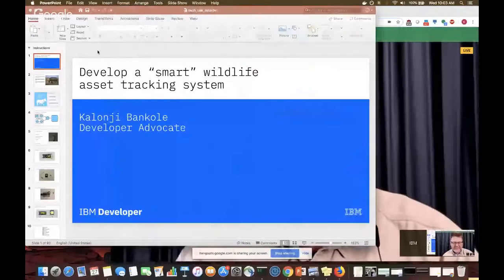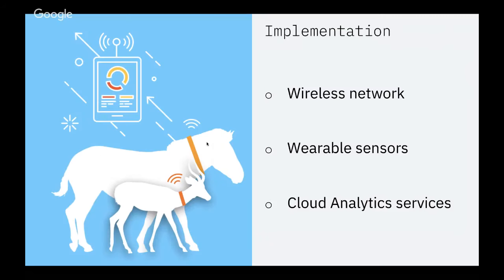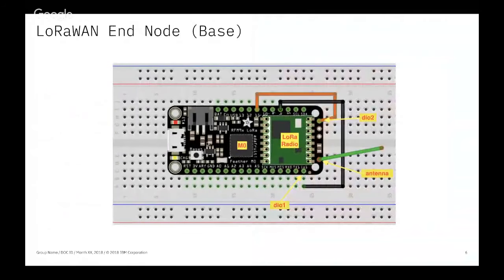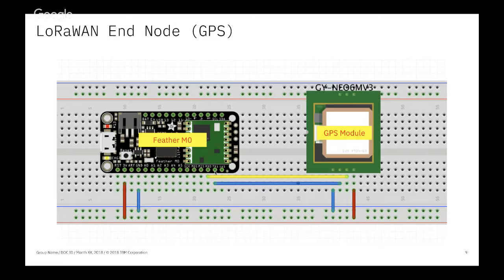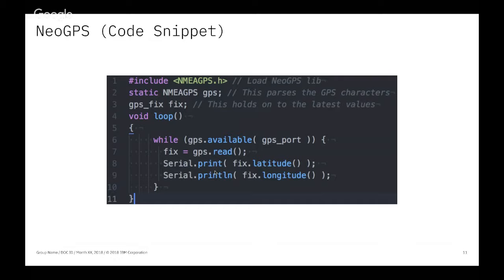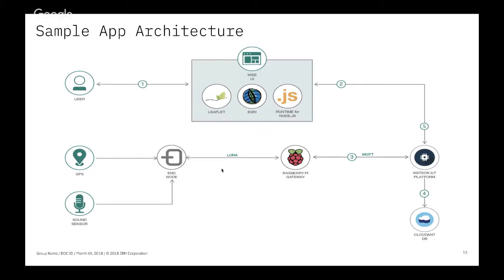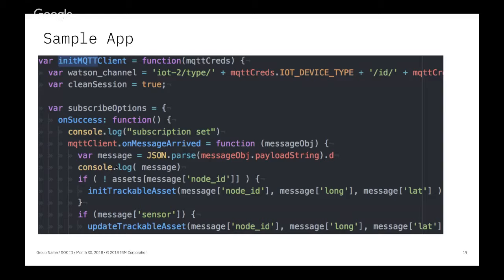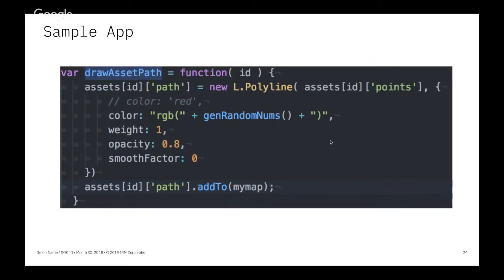Build a long-range IoT asset tracking system using LoRaWan (replay)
Use IoT sensors, a Raspberry Pi gateway, MQTT, and Watson IoT Platform along with Leaflet and ArcGIS to track, visualize, and map assets and device data.

Get the Developer Webcast Calendar newsletter to learn about new

videos and upcoming webcasts from IBM Developer.